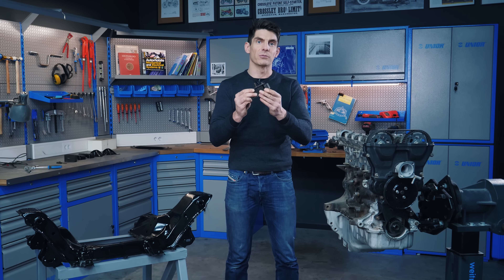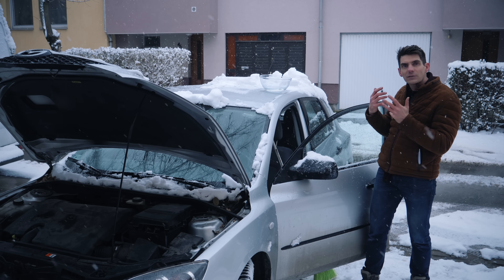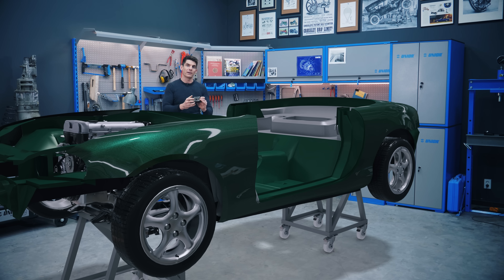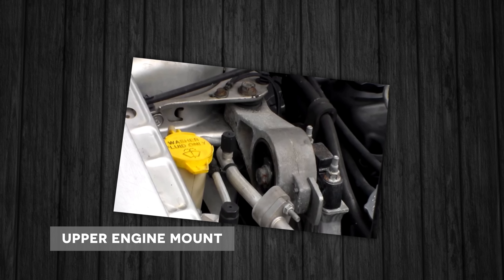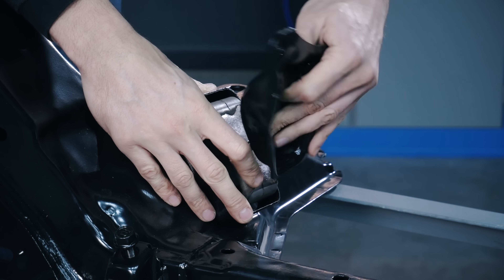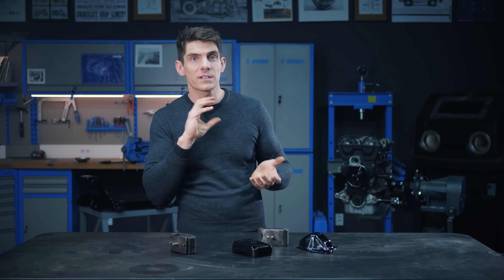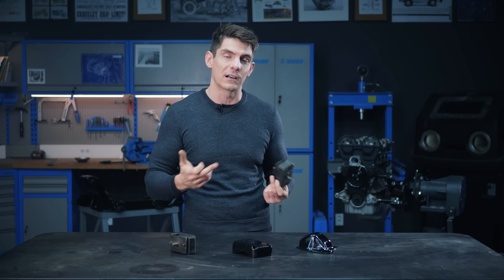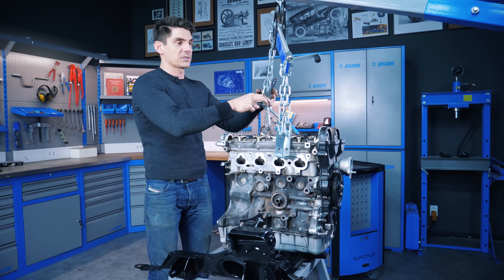Engine mounts: The Complete Guide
An episode from the How a Car Works video course, teaching you everything you could ever need to know about engine mounts.  Learn how these blocks of rubber work to reduce vibration from the engine into the car body, and reduce NVH - Noise, vibration and harshness.